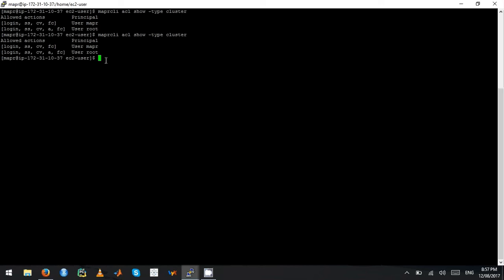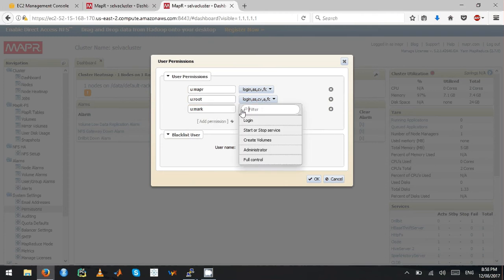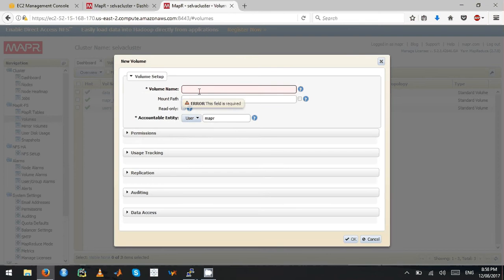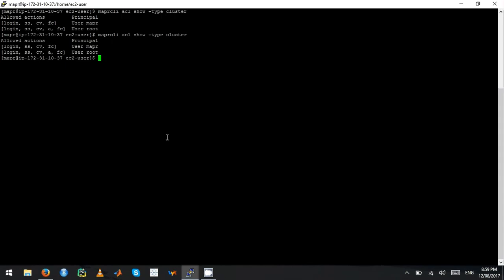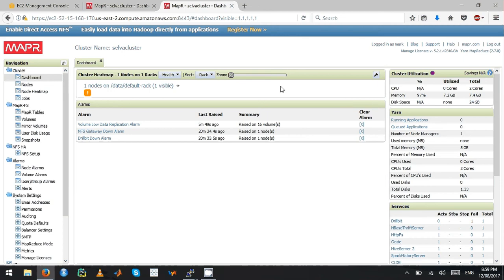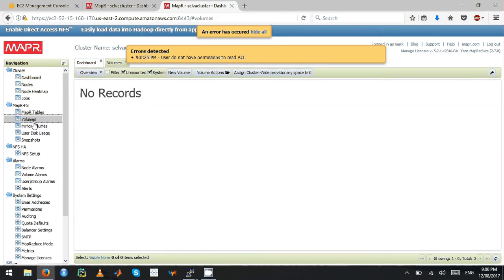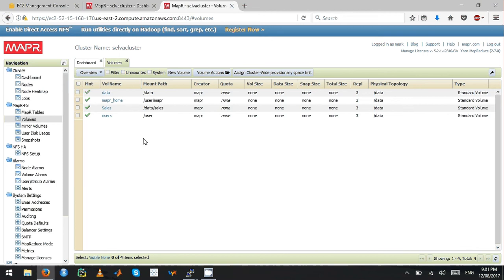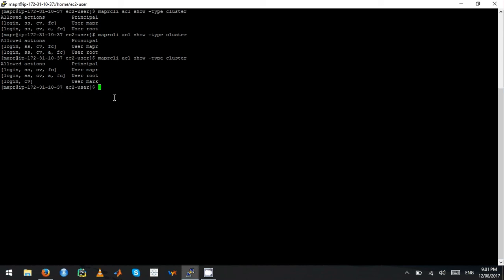Cluster Permission Part 1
Setting cluster permission in MapR